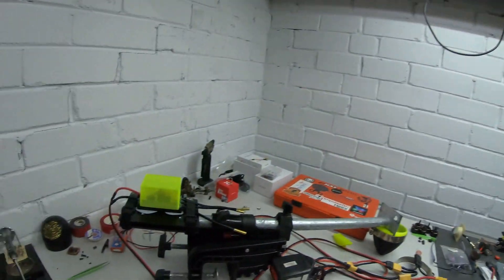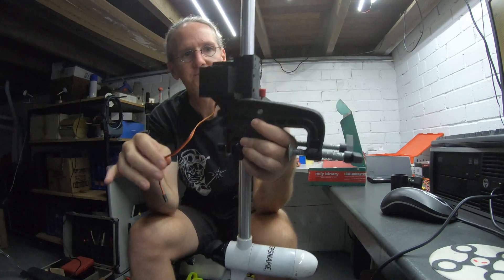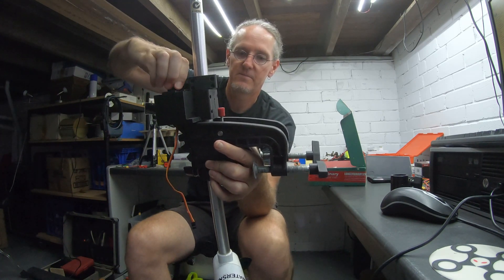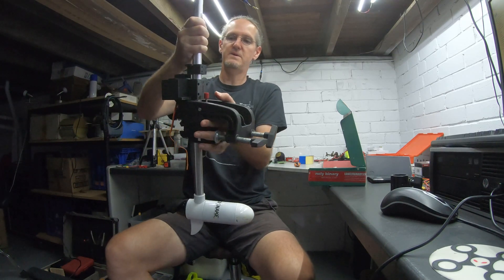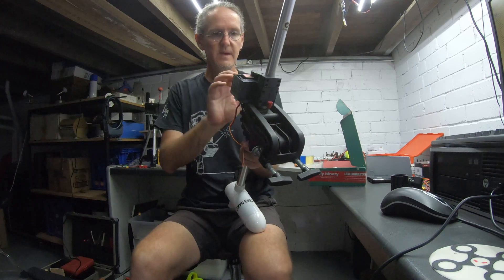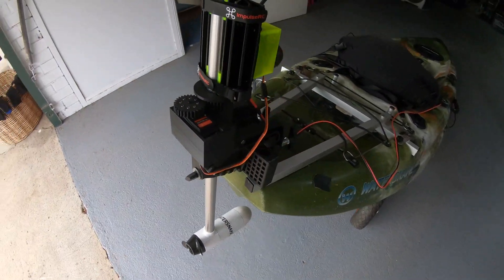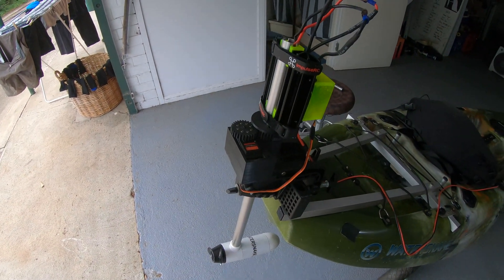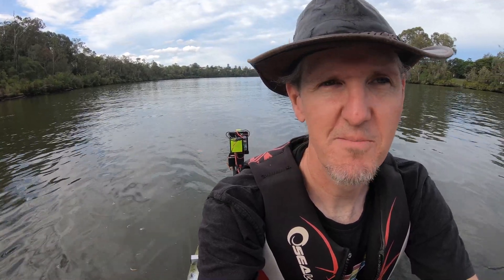Electric Kayak Project Part 5 - I need steering!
I'm still waiting for a new gigantic motor, but it was time to test out the steering system I've been working on.

Spoiler: It works a treat! So does the old brushed motor running through the VESC - it's power limited to 230 watts and works well.